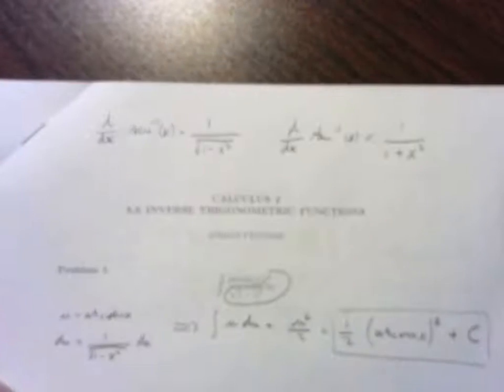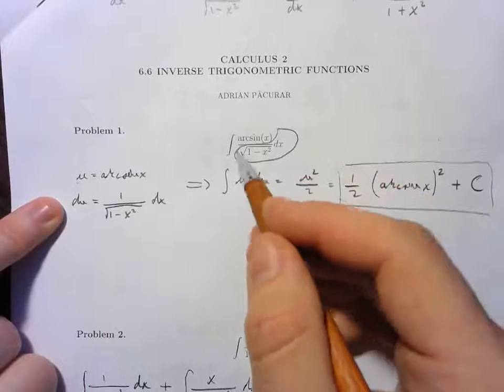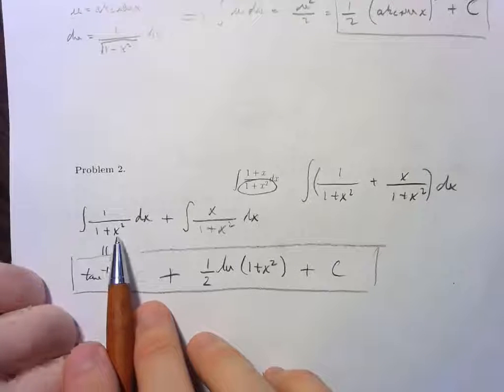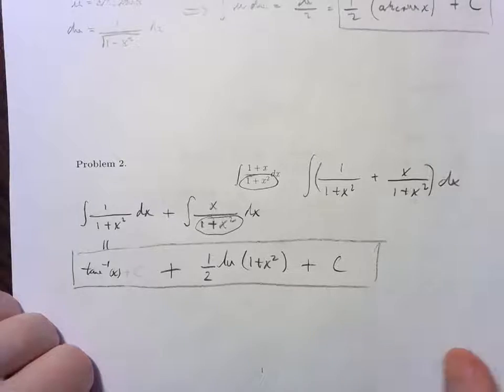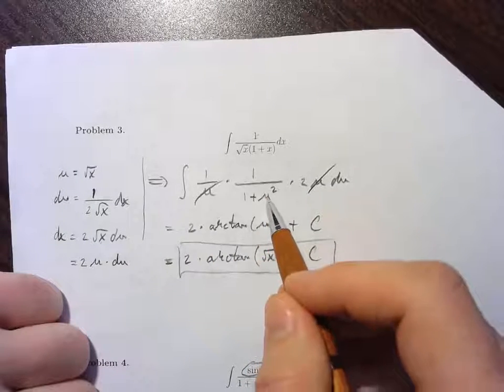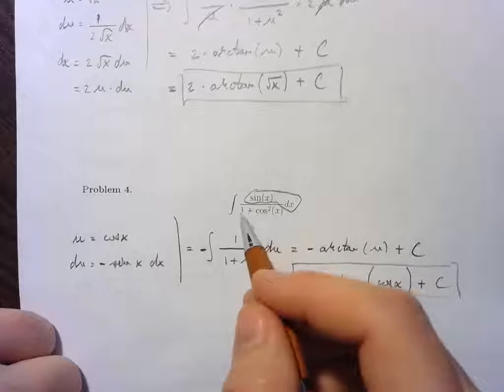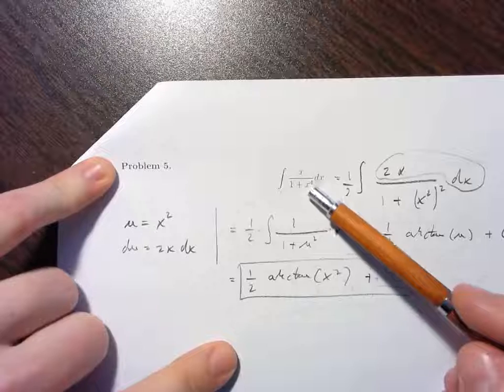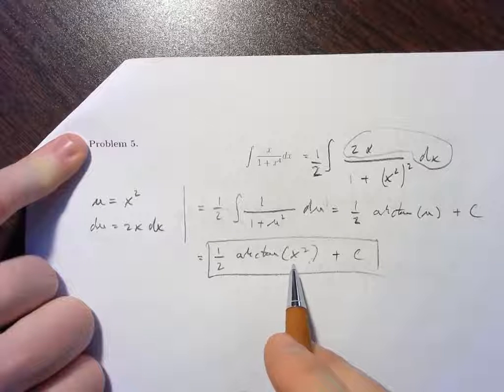6.6 Inverse Trig Functions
A few solved integrals in the inverse trig functions category